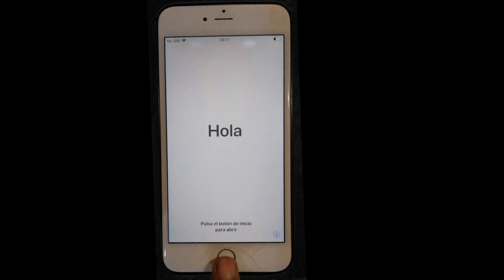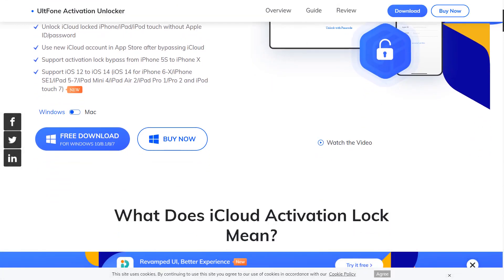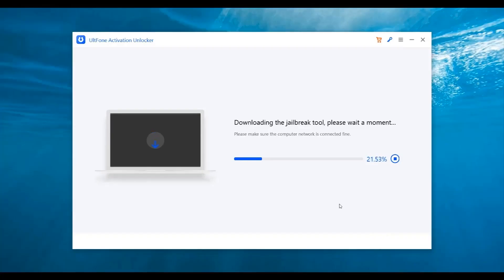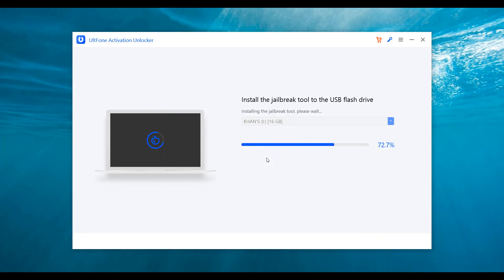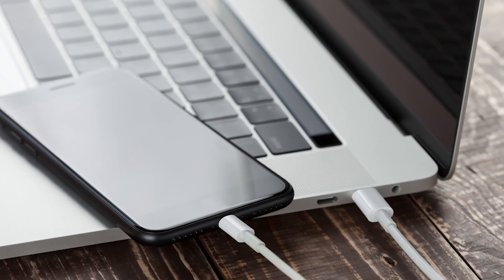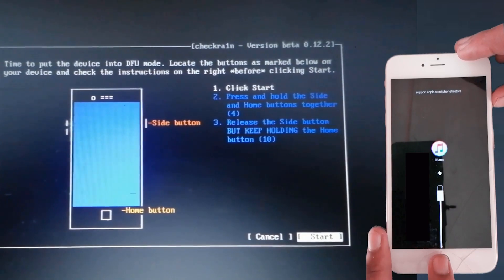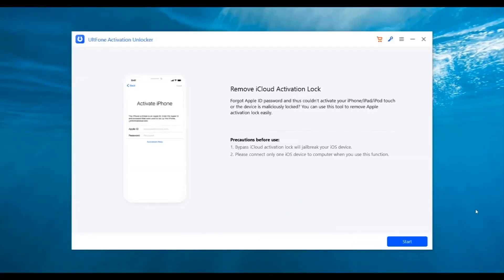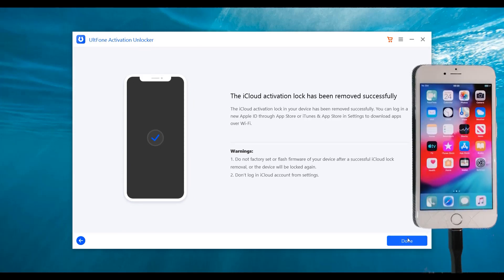How to Unlock iCloud Locked iPhone | Support from iPhone 6 to iPhone X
) to unlock any iCloud locked iPhone from iPhone 6 to iPhone X, running from iOS 12 to iOS 16

⚠Important notice:
2. UltFone Activation Unlocker is only designed to help individual users who forgot their Apple ID or Apple ID password, commercial use is not permitted.
3. This tool is unable to obtain access to credentials, compromise personal data or cause serious harm to others. Do not try to violate YouTube community guidelines.
4. This tool will jailbreak your iOS device before removing iCloud Activation Lock or turning off Find My iPhone.
5. Once succeeded, you are unable to use the phone for the function of phone call, cellular and iCloud with your Apple ID. However, you can log in a new Apple ID through App Store in Settings and install Apps in App Store.
6. This tool currently only supports iOS devices with A7 to A11 Bionic running iOS 12 to iOS 14.
7. Restarting, updating and restoring the device to factory resettings after the removal will bring the device back to the Activation Lock screen.

iCloud locked iPhone/iPad would open up to the screen "the iPhone is locked with an Apple ID". Well, no worries, in this video we're gonna show you the easiest and safest way to unlock iCloud locked iPhone and resolve all the queries below:

how to unlock iphone 6 icloud locked
how to unlock icloud locked iphone 6s
how to unlock iphone 6 plus icloud locked
how to unlock iphone 7 icloud locked
how to jailbreak icloud locked iphone
how to unlock iphone 6 icloud locked without sim card

More Articles about iPhone/iPad iCloud activation lock.
What Does iCloud Locked Mean? Here's All You Need to Know
Best Solutions to iCloud DNS Bypass Not Working Issue:
iCloud Login Finder Free Online?